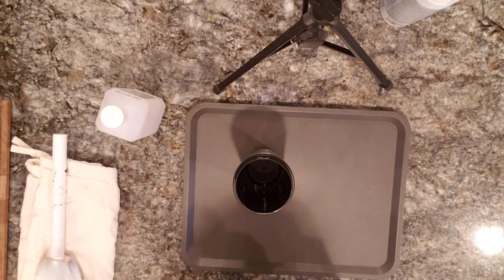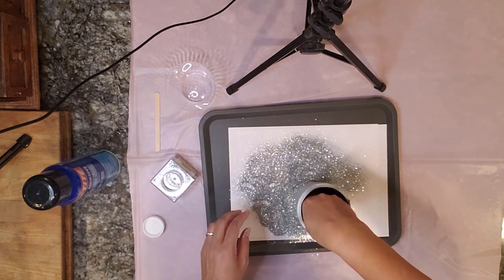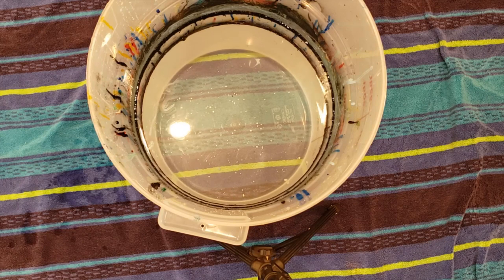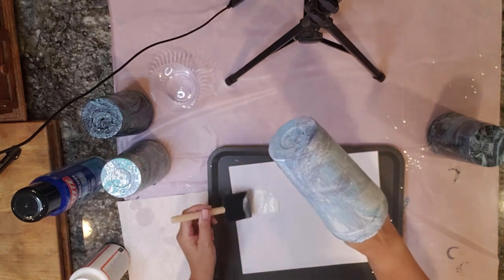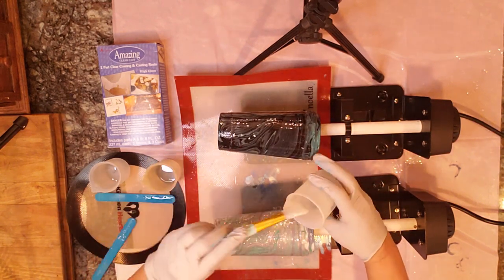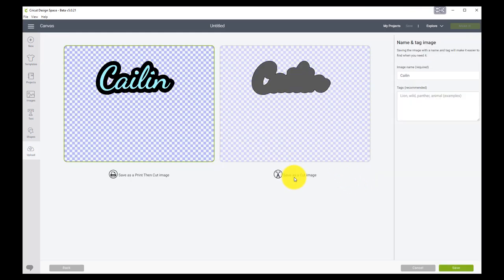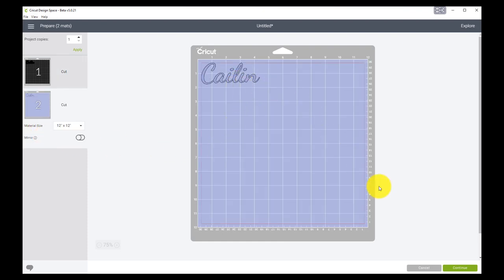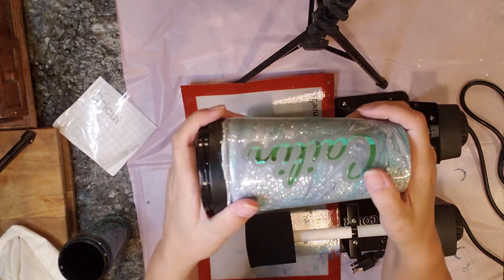Marble Tumbler Tutorial Using Tack It Alternative, Glitter, and Personalized with Holographic Vinyl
Marble Tumbler with the tack it alternative method using loctite 100 method. I dipped a black and a white
glittered stainless steel tumbler. Using the Marabu Marbling paints:
Lavender and Light Blue.

I then personalized with holographic vinyl.

Marabu Marbling Ink
Tumbler Turner
White Paint
Silicone Measuring Cups
Silicone Brush and Sticks
Silicone Mats
Heat Gun
Sand Paper
Nitrile Gloves

Oracle 651 Vinyl
Weeding Tools
Transfer Tape

Purchased from TheMusicCase.com